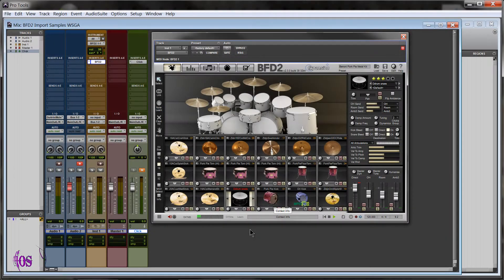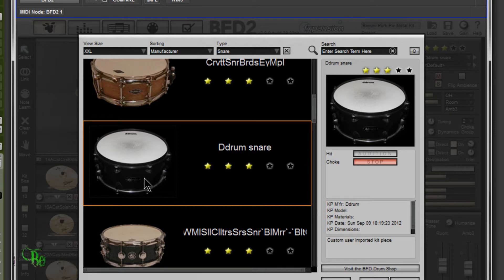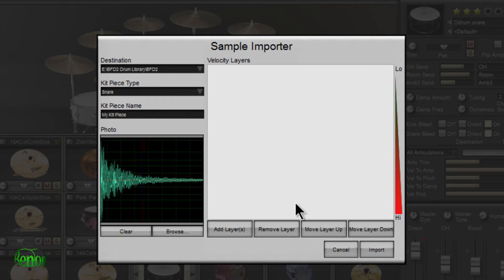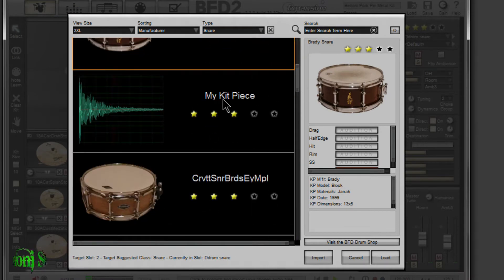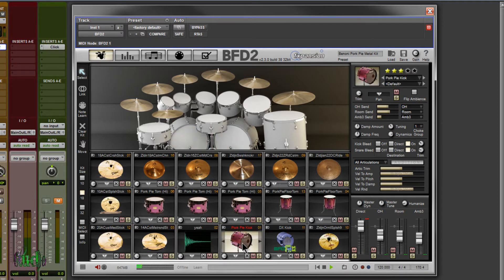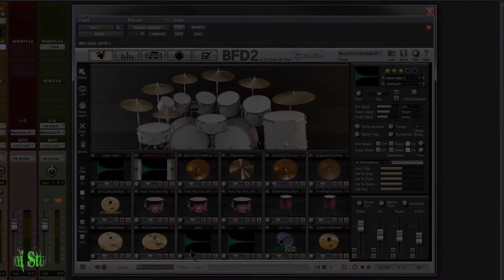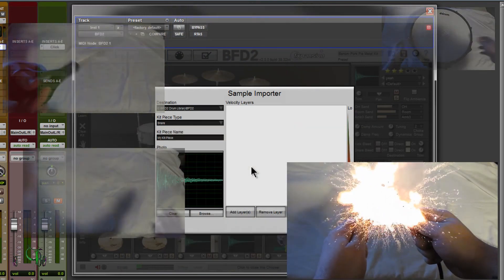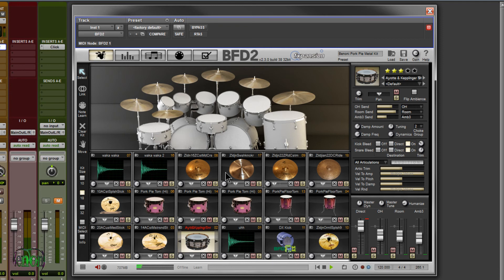What's So Great About BFD2? - Import Your Own Samples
This is video #4 in a series of videos about some of the great features of BFD2.

Watch in full screen 1080p for best viewing experience!

BFD2 - Import your own samples.

A really awesome feature of BFD2 is that you can import your own samples. If you have drum sample libraries you can import those, import other sample libraries (audio), record your own samples of drums or ANYTHING, and use them directly in BFD2.

You could import one sample, or import several velocity layers.
You can also import your own picture!

Having the ability to import your own samples and pictures is one of the things that I think makes BFD2 really great.

"Likes" are always appreciated.